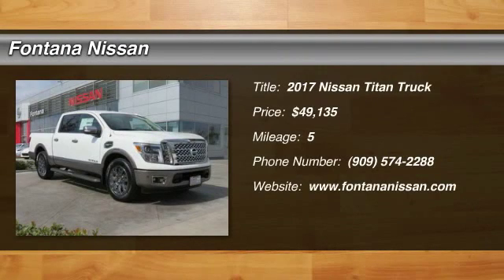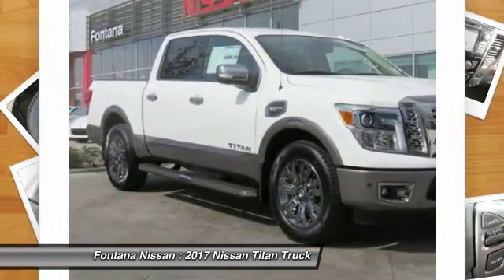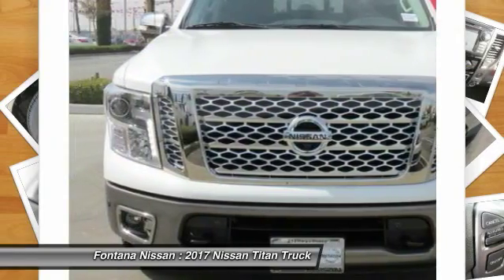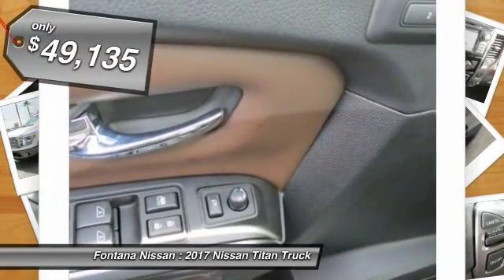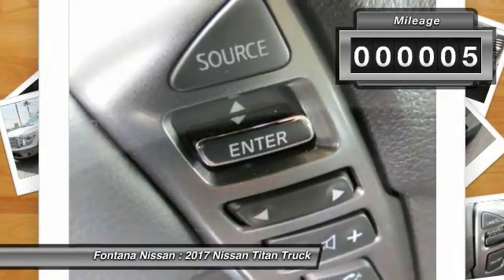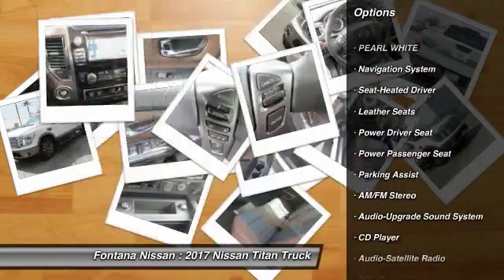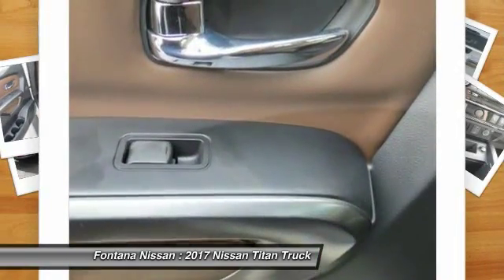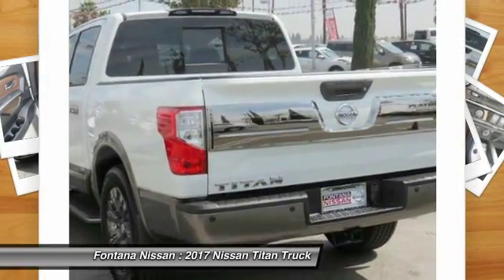2017 Nissan Titan new, Altima, Maxima, Sentra, 370Z, Murano, Fontana, Rancho Cucamonga, Ontario, San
2017 Nissan Titan Platinum Reserve

Fontana Nissan
16444 South Highland Avenue

2017 Nissan Titan - ONLY $49135 PLUS FEES - Dont over pay for your new car, get the Bottom Line Price only at Fontana Nissan! The preferred Nissan dealer in the Inland Empire. NET COST OF $49135 BASED ON SALE PRICE OF $51635 AND $2500 NISSAN CUSTOMER CASH - STOP BY TODAY!